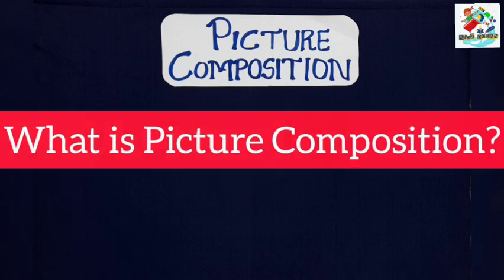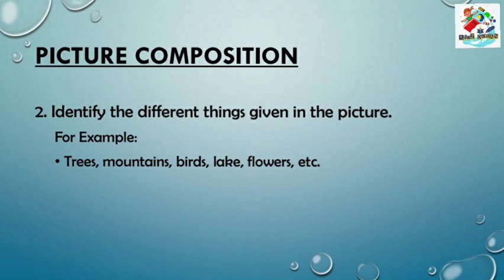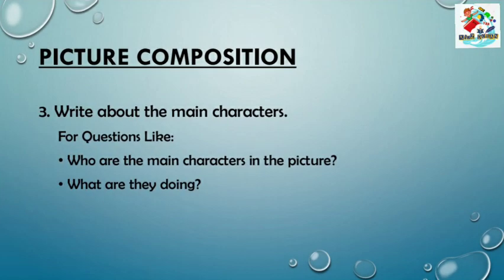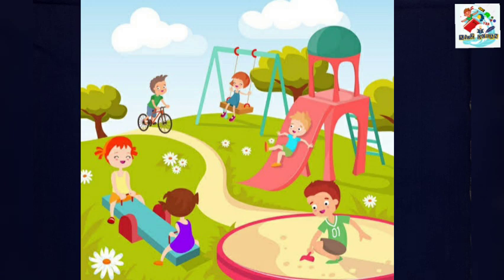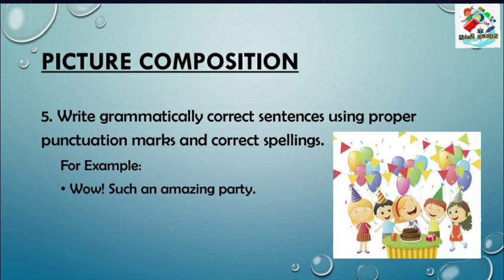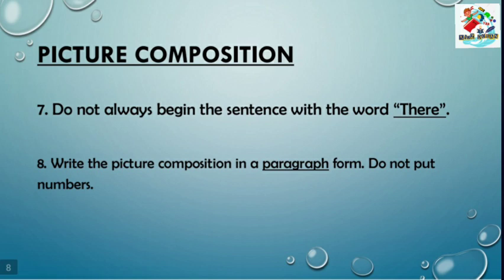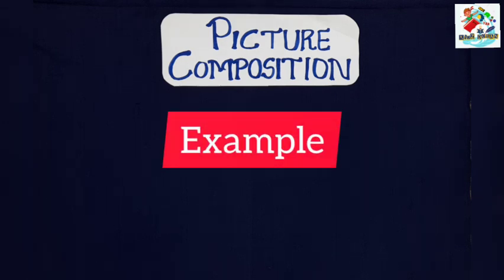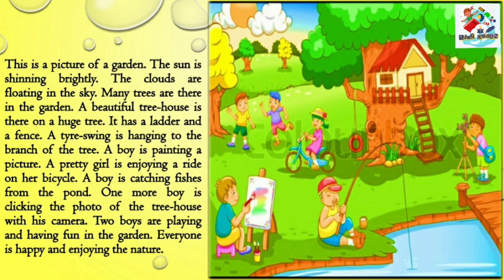Picture Composition | Describe the Picture | English Composition | Std 3 | Std 4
This video will definitely help the students to know the correct method of writing the given Picture  Composition. It will guide the children to describe the given picture perfectly in their own sentences. It will also develop their creativity and language skills. Through this video students will learn to write a  Picture Composition by following the given 9 steps.

Thank you so much Archit Patil for lending your voice to create this video.